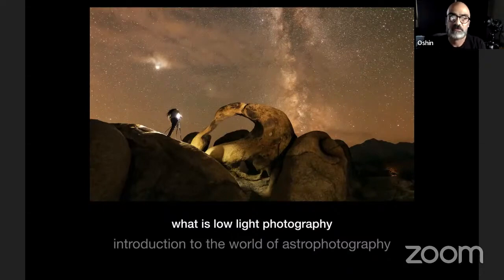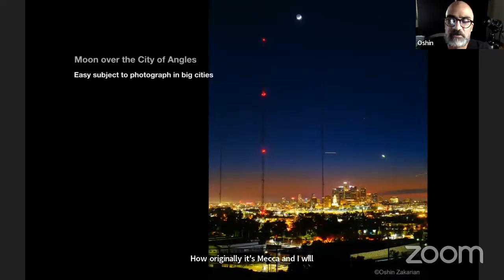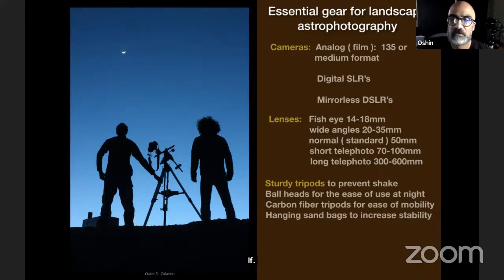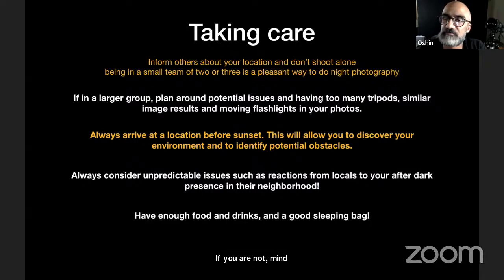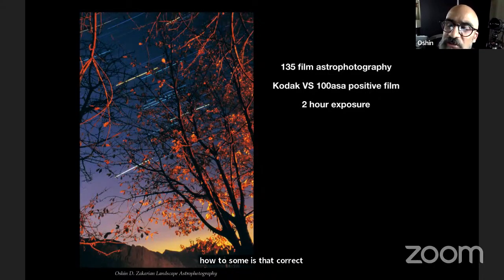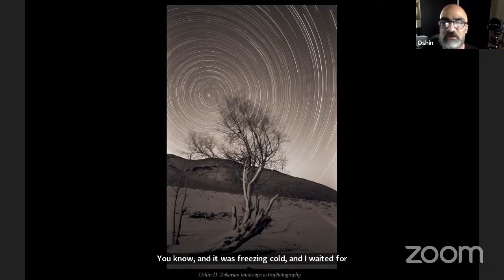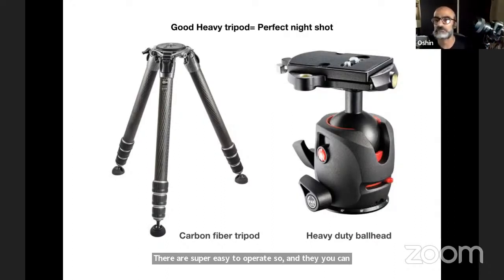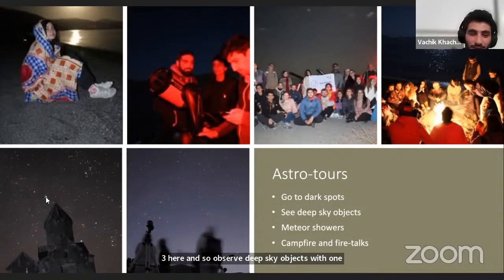Astrophotography Workshop with Oshin Zakarian Spaceshop 42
Օշին Զաքարյանը իրանահայ աստղալուսանկարիչ է ում լուսանկարները մեծ ճանաչում ունեն ամբողջ աշխարհում: Այս սեմինարի ընթացքում Օշինը պատմում է լանդշաֆտային լուսանկարչության մասին։

Oshin Zakarian is Iranian-Armenian astrophotographer, who's photographs are well known around the world. During this seminar Oshin talks about landscape photography.